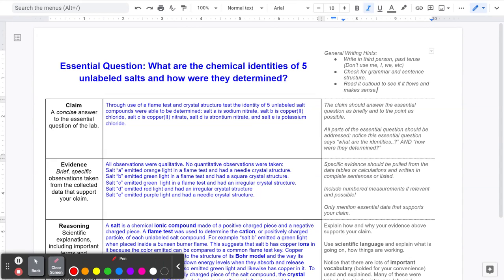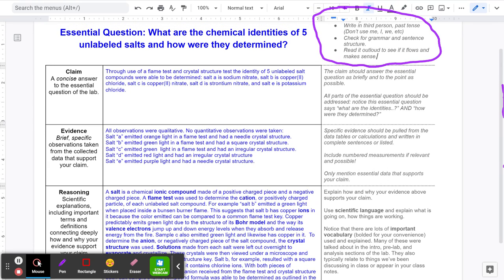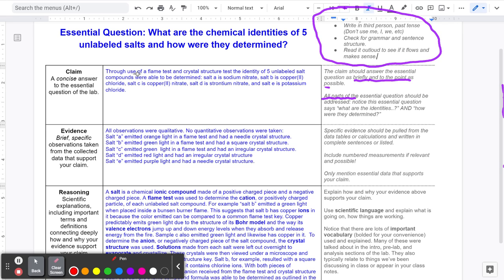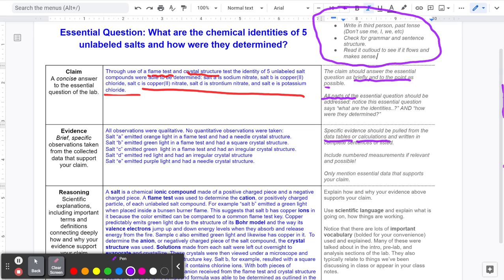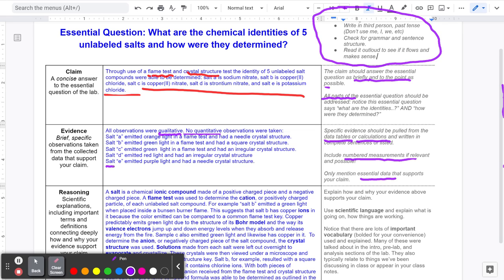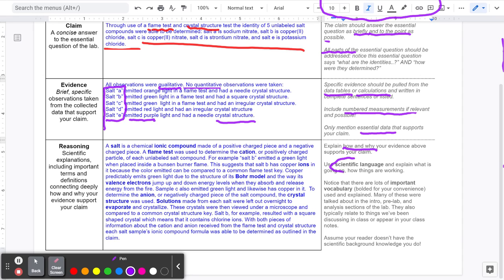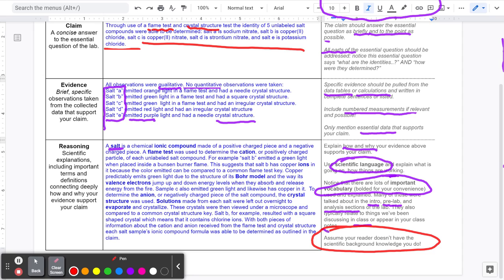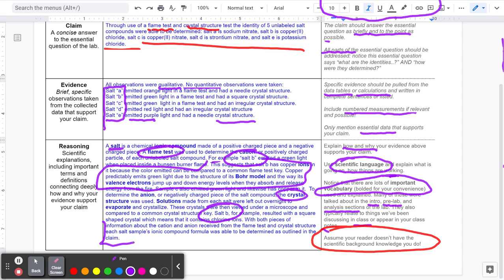CER Example Google Docs